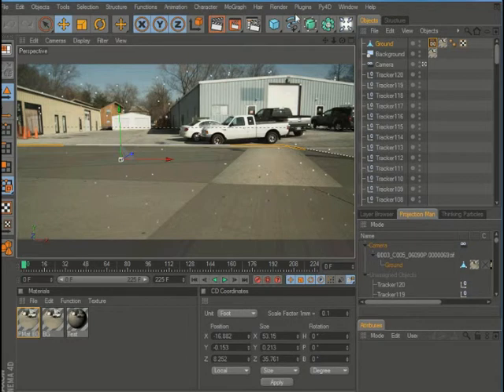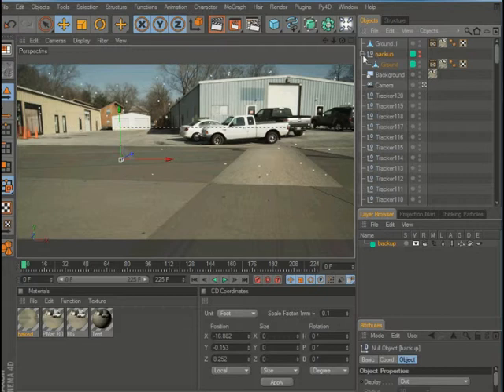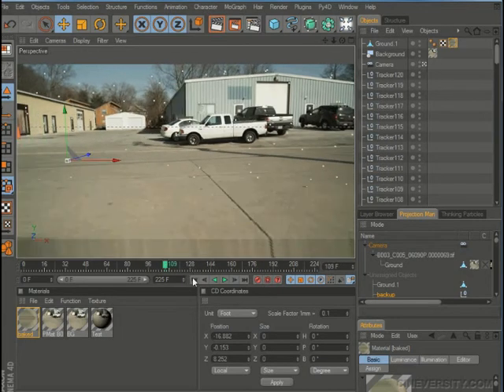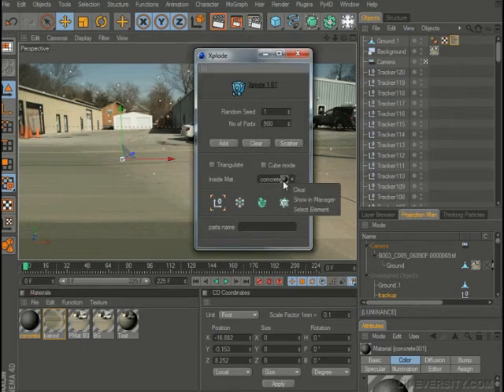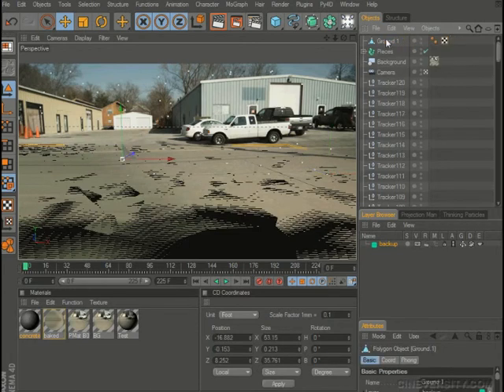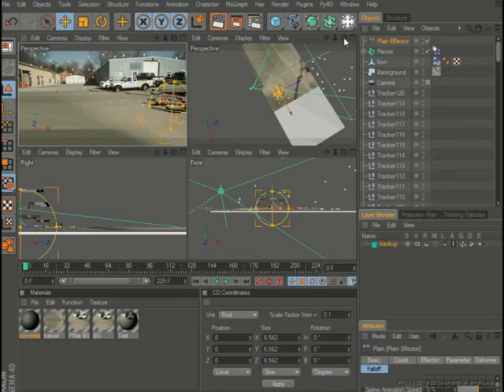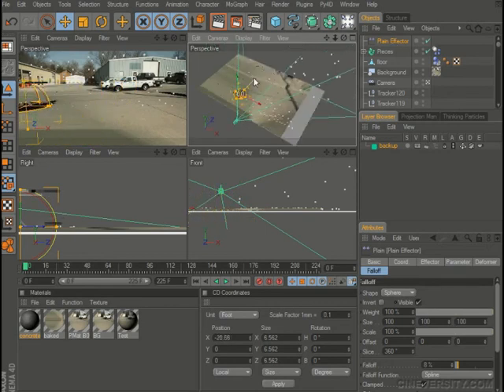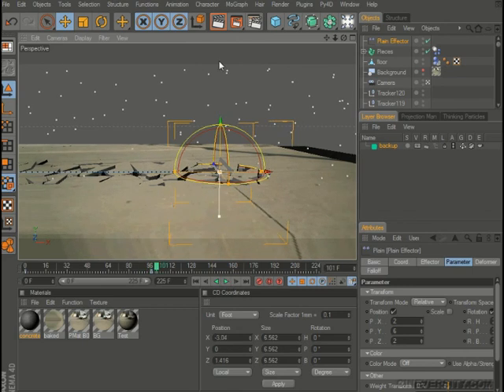After Effects - Cinema 4D Compositing part 2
part two of the tutorial ..